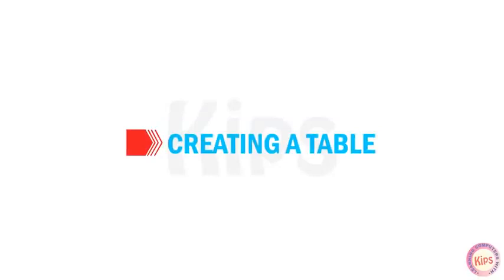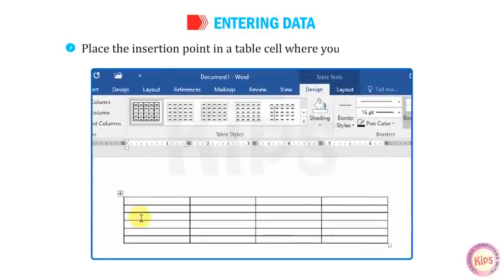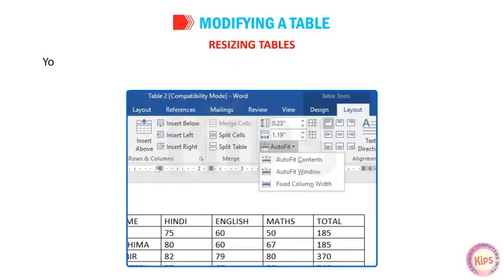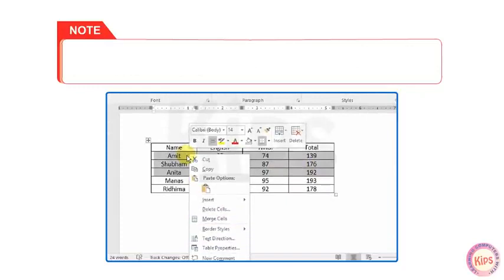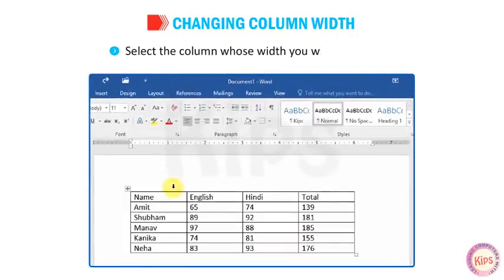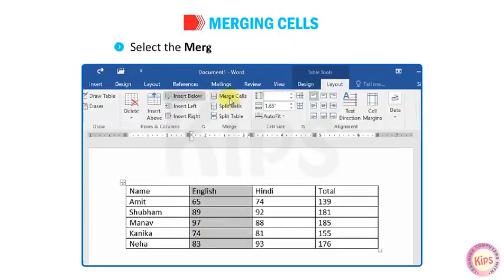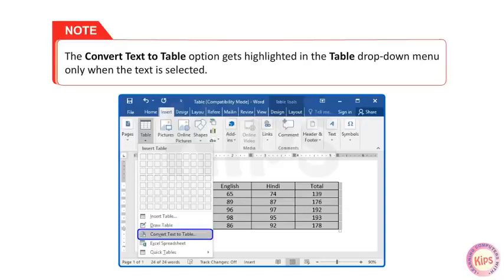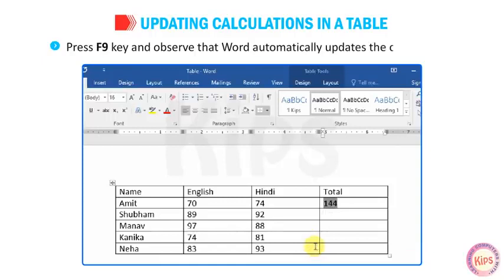Class IX IT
Working with Tables in Word